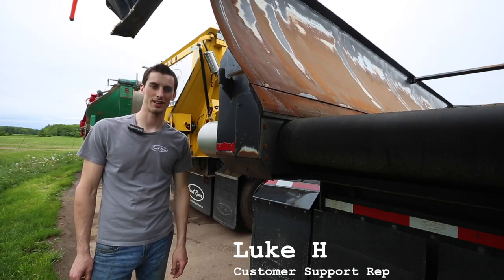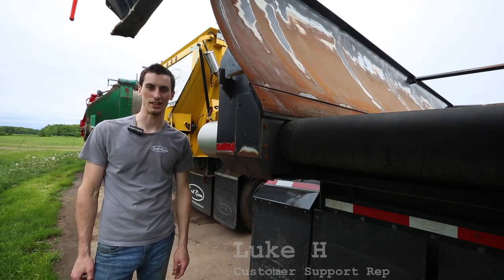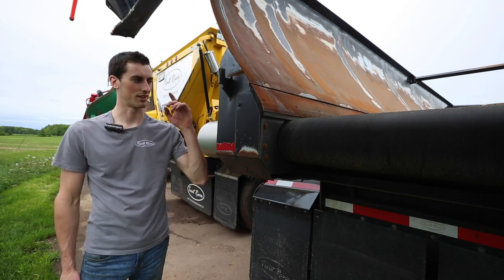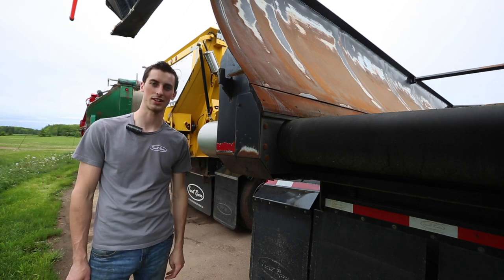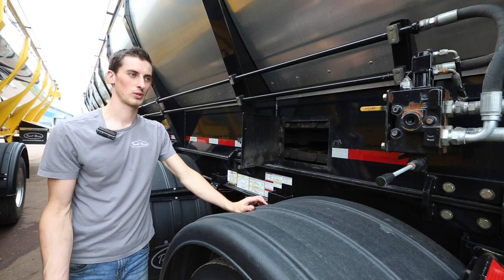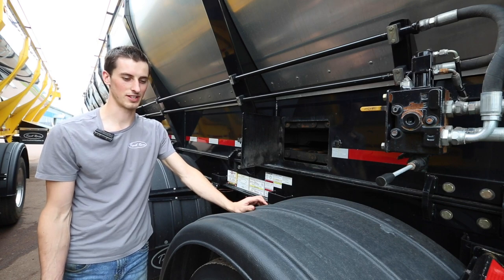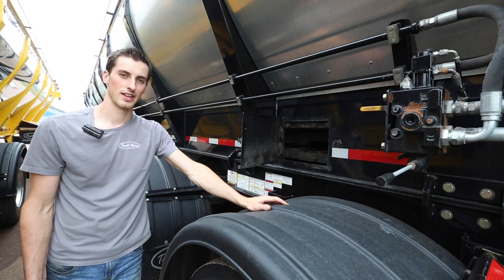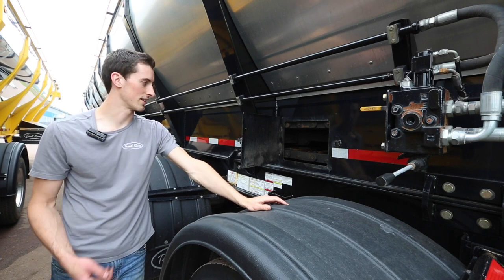Trout River Tip Of The Week|| Checking Your Trailers Seals!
This week on TRTOTW Luke explains as to why it's important to keep your trailer seals in good condition! Watch to find out !